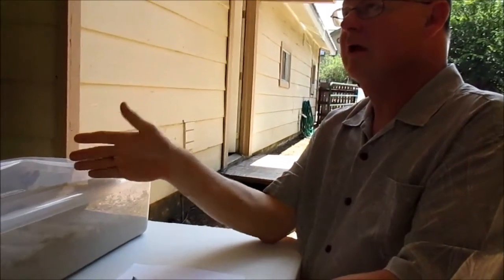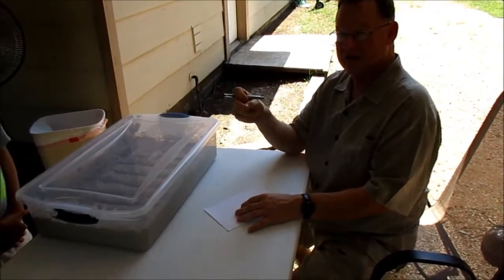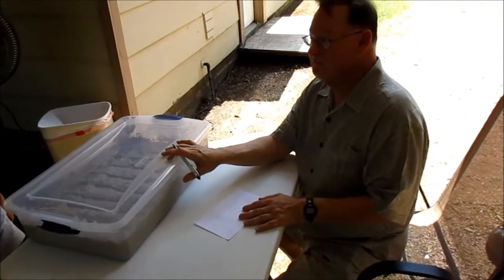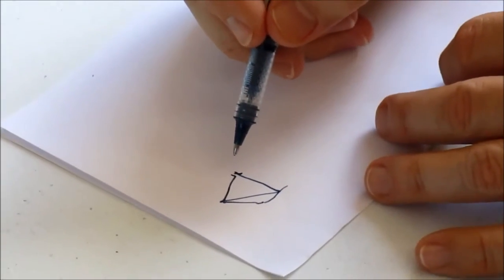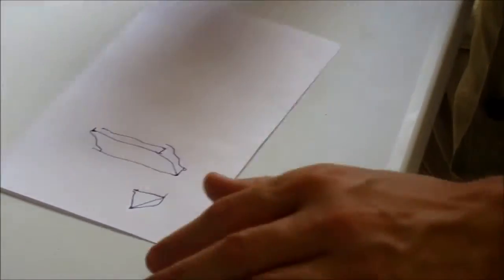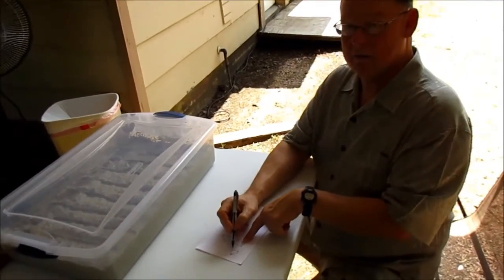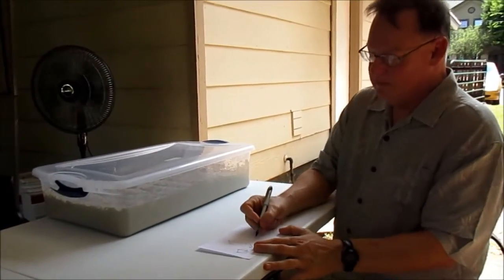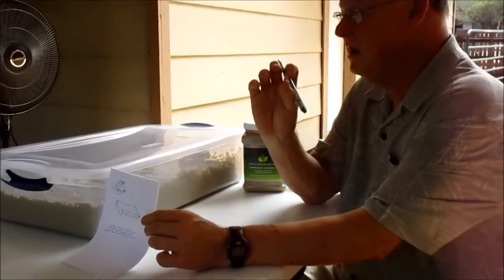How does bentonite clay work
How Bentonite Clay works. Bentonite, also referred to as Montmorillonite, is one of the most effective and powerful healing clays. Bentonite can be used externally as a clay poultice, mud pack or in the bath and, in skin care recipes. A good quality Bentonite should be a grey/cream color and anything bordering “pure white” is suspect. It has a very fine, velveteen feel and is odorless and non-staining. The type of Bentonite offered by Mountain Rose herbs is a Sodium Bentonite.” Bentonite Clay is composed of aged volcanic ash. Bentonite Clay is used in many beauty products including Skin care, Detox with charged particles that can absorb up to 3 times their volume from skin and the body.